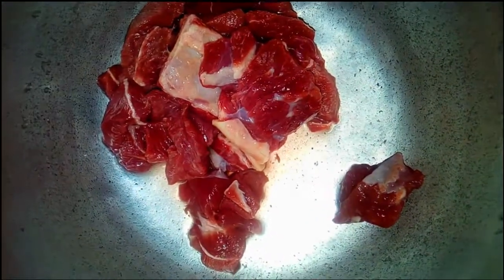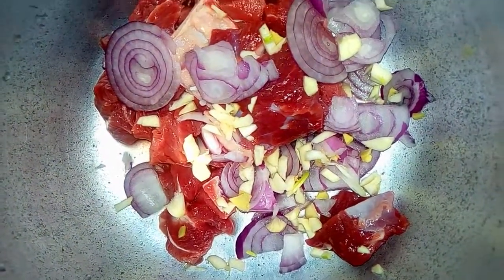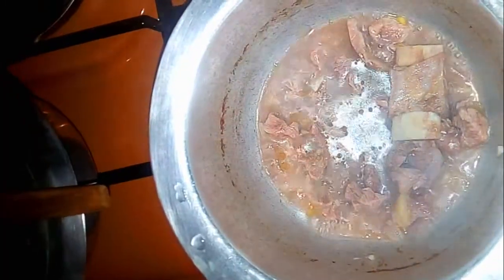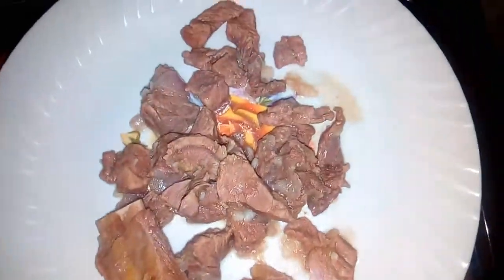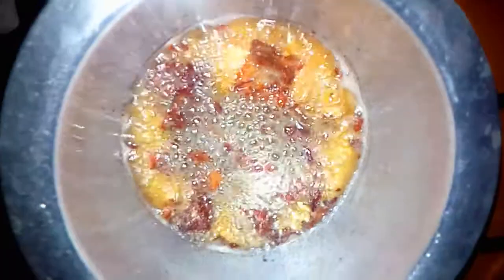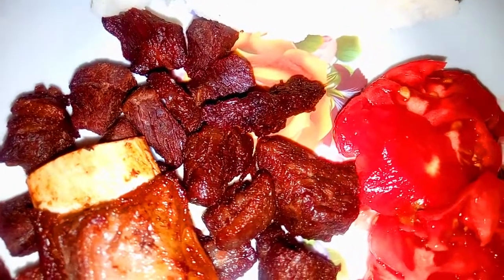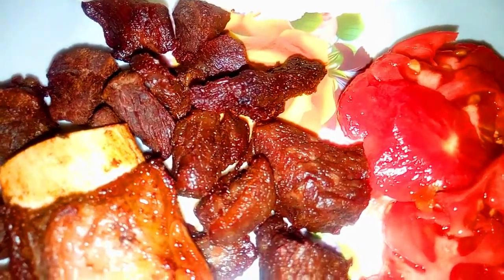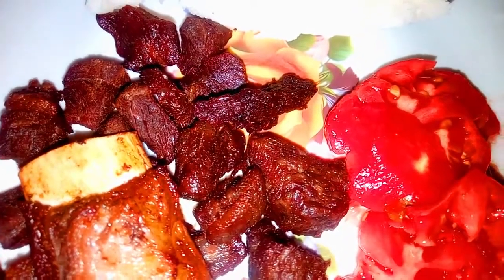How To Fry Beef Meat|| Beef Recipes Kenya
If you are craving nyama choma, here is a close alternative. This deep fried beef recipe is served with ugali and kachumbari just like the famous charcoal roasted nyama choma. Try out this version of  nyama choma today.
Thank you for supporting this video. Kisses and hugs.
A KENYAN MEAL PLAN: HEALTHY+ REALISTIC CHEAP MEALS WITH RECIPES|| WHAT I EAT IN A WEEK TIMETABLE